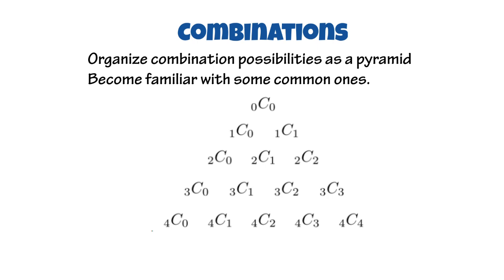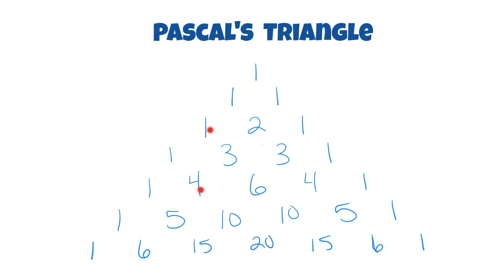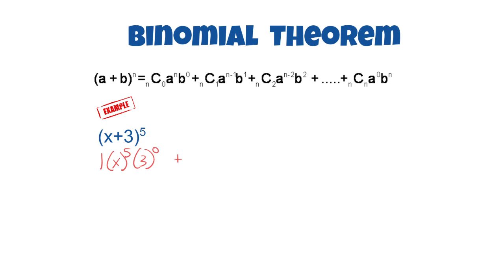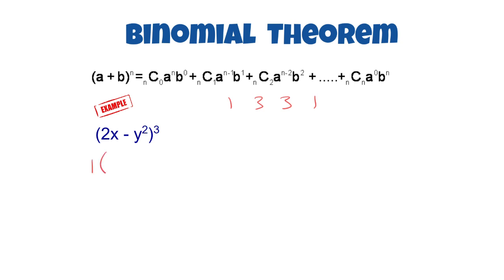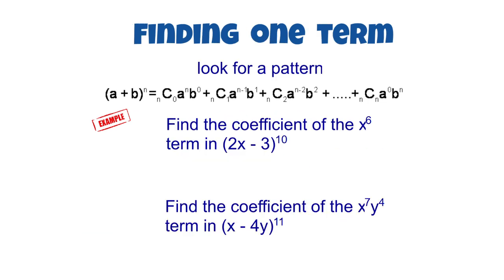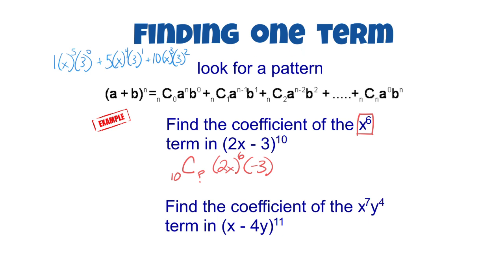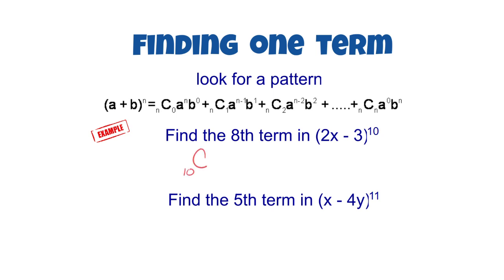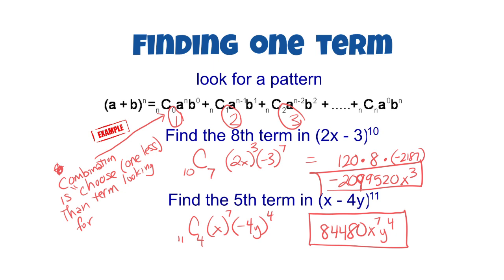College Alg 7 4 Binomial Theorem